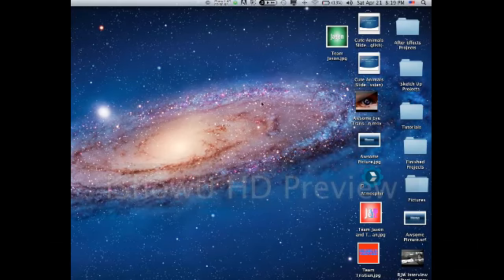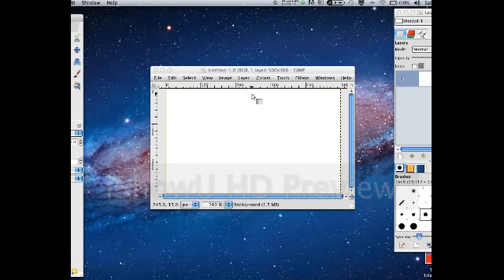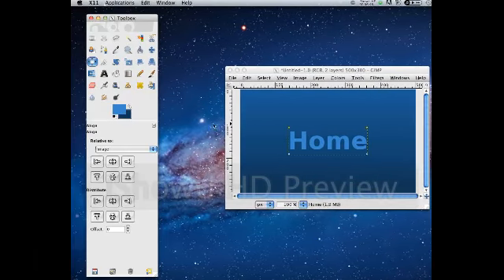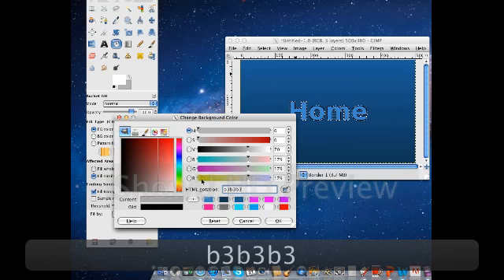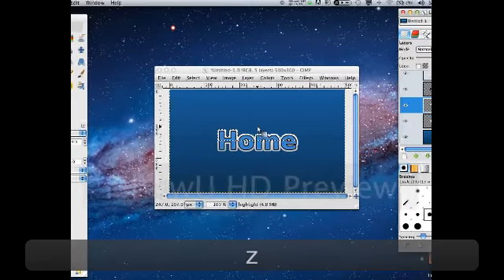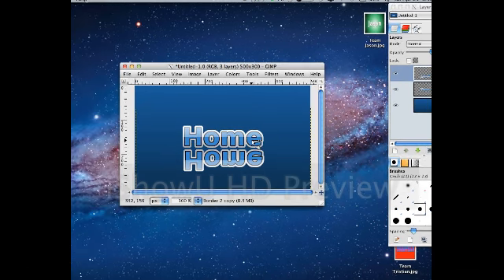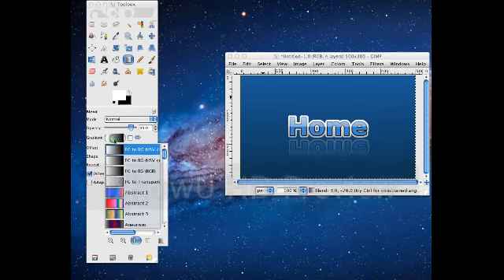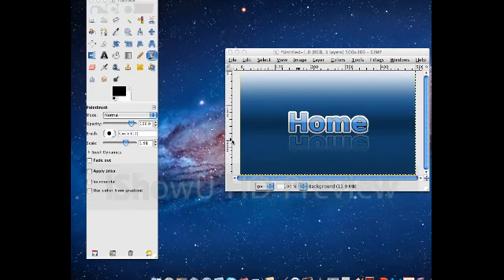How to Make Really Cool Text with a Really Cool Background in GIMP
This video will show you how to make really cool text and a really cool background.